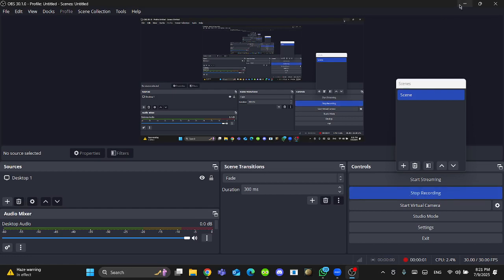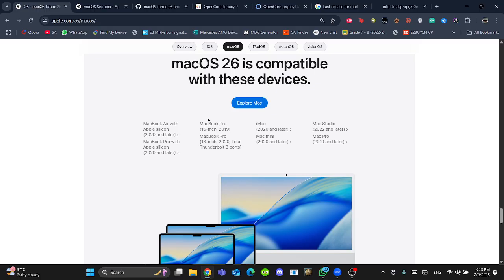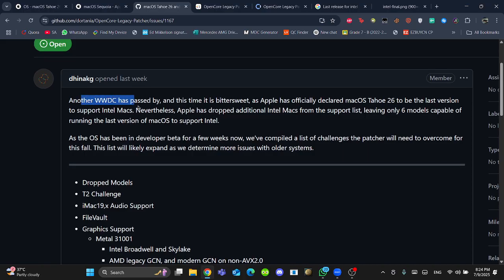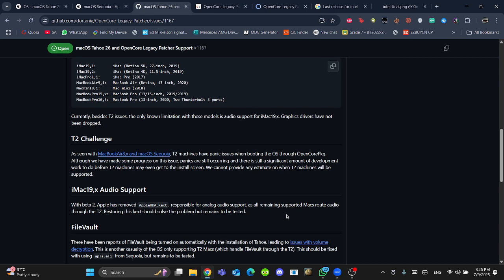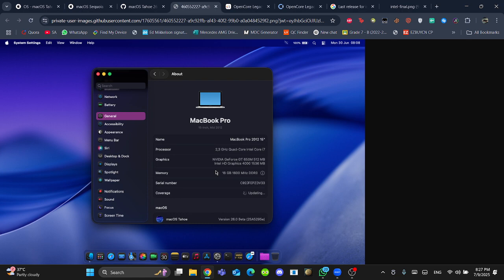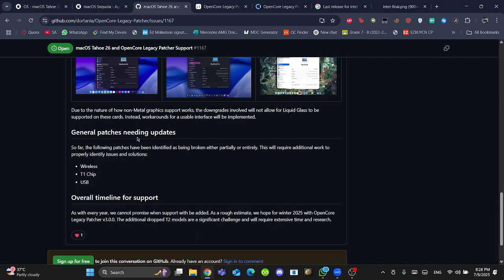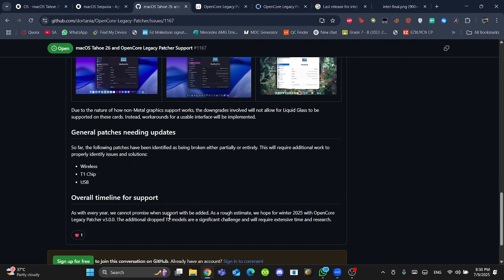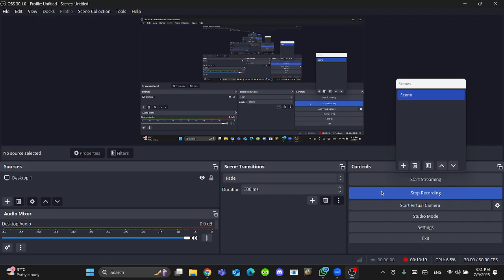macOS Tahoe Beta 3 and Open Core Legacy Patcher Support !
OpenCore Legacy Patcher is a sophisticated boot loader that allows newer MacOS to run efficiently on older macs !

DO NOT INSTALL MACOS TAHOE YET ! Do not ever try macOS Beta updates on your unsupported macs. A ton of work is required to run the patcher. It will not provide you all features but it's very close !

Follow me and @Mr.Macintosh for real updates ! There are some people on Insanely mac trying to claim that they can fork OCLP github package and run Tahoe but it's not from real devs. Install on your own risk !